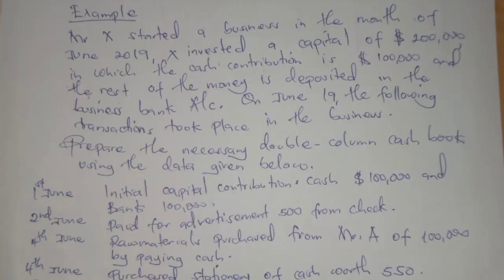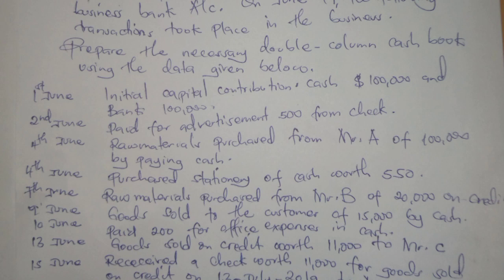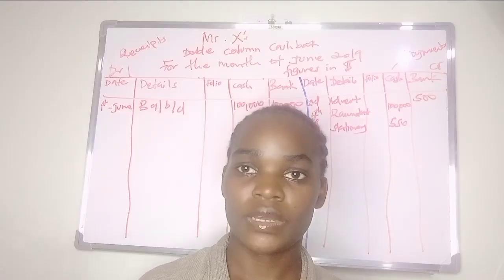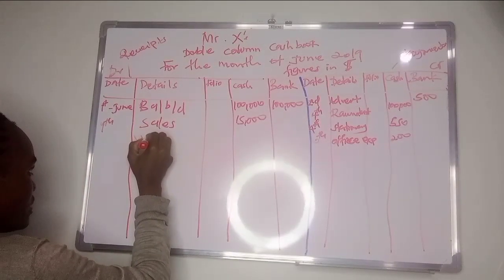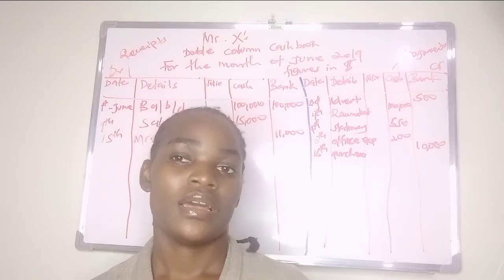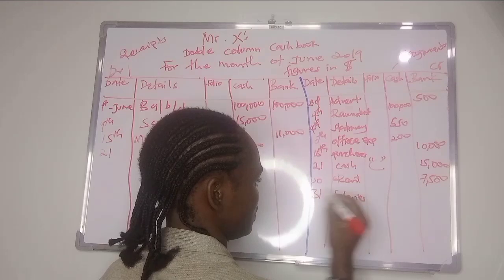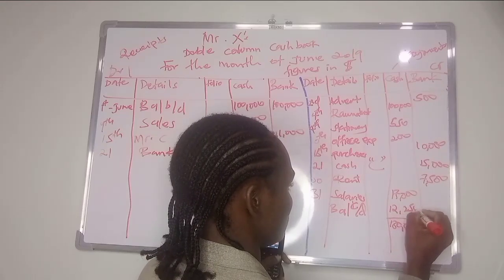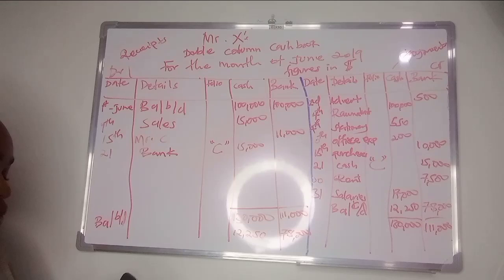Example of a cash book ( Accounting @NAISHAACADEMY ,)